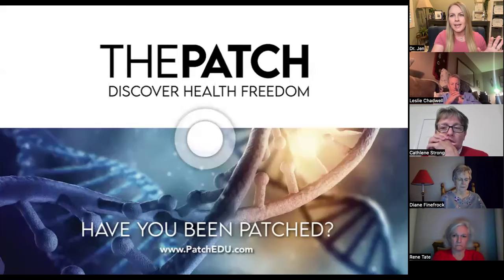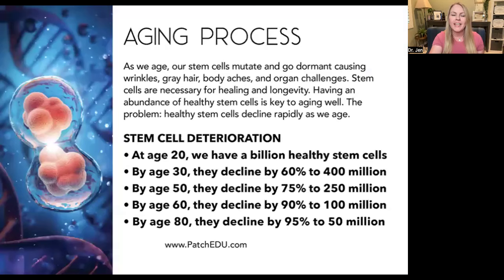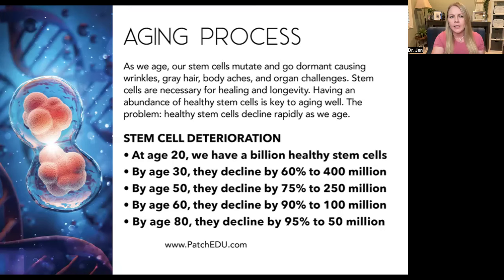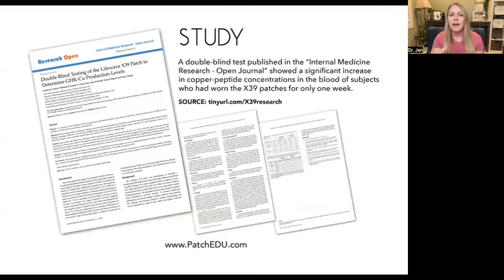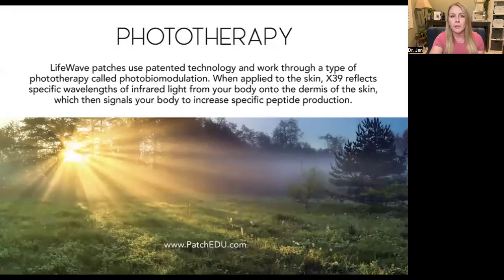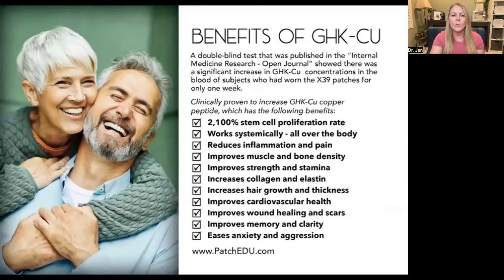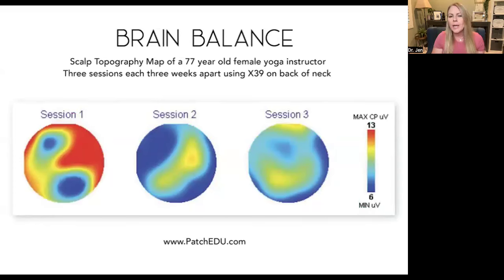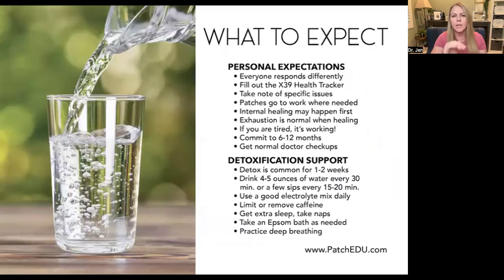Patch Therapy with Dr. Jen